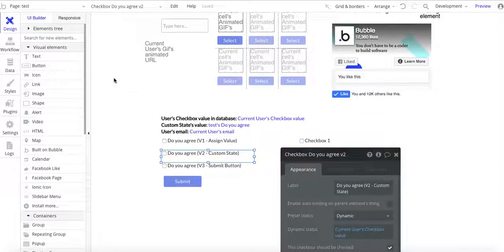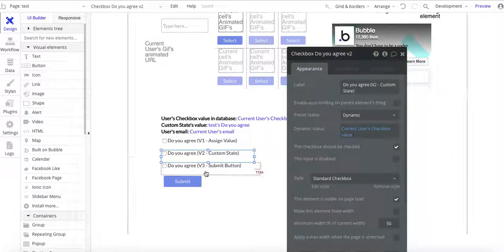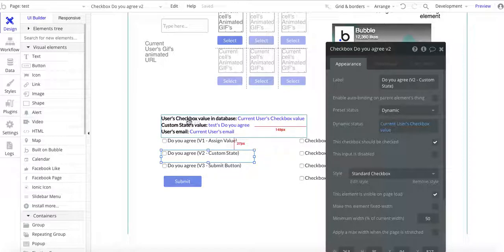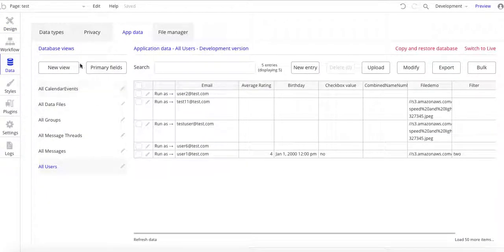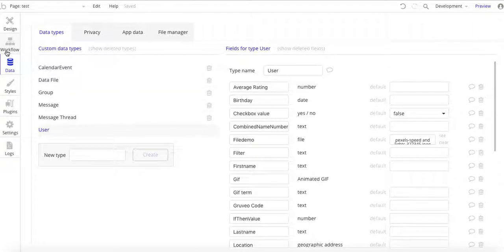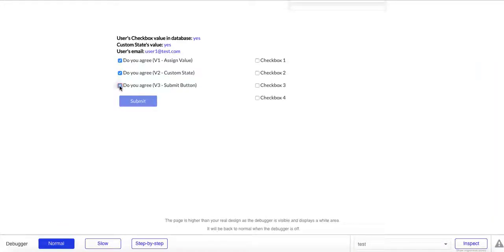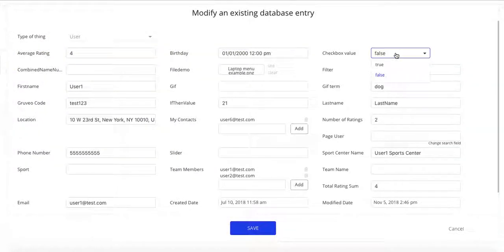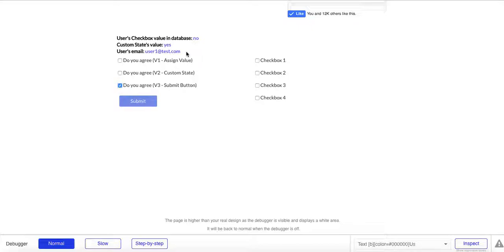How to Implement Custom State with Checkboxes in Your Bubble.io No Code Web App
In this video you'll learn how to create Bubble.io no code web app Custom States that pass data to the database when they're used with Checkboxes.

The implementation of Custom States in this video is different than what's shown in where Groups are hidden or made visible using Custom States.